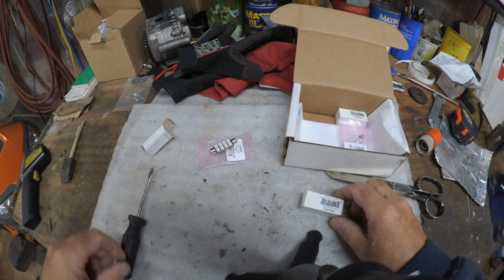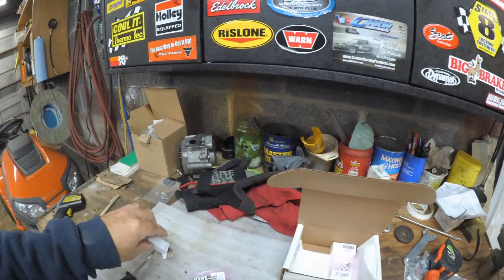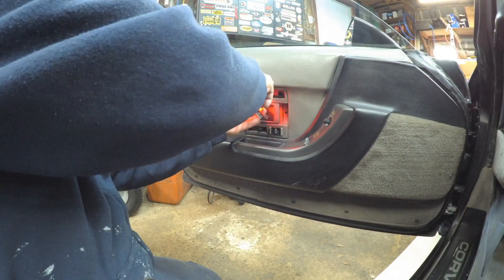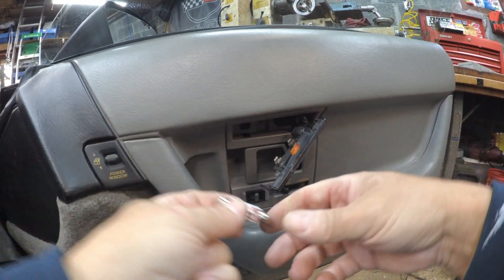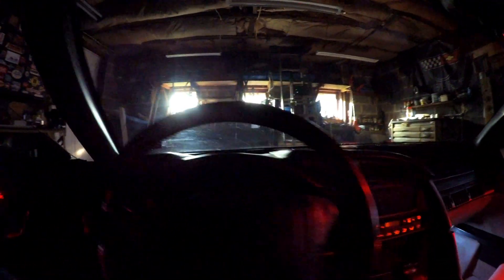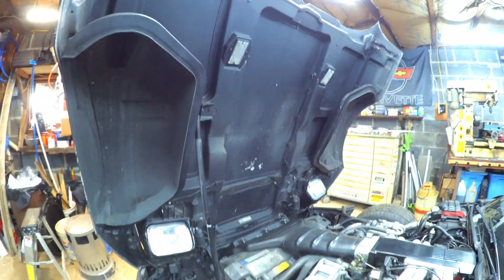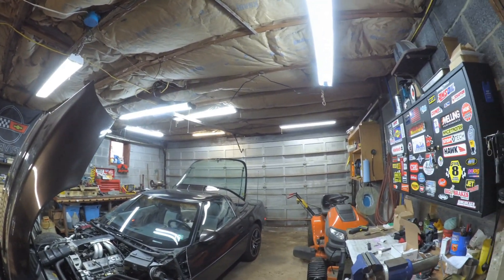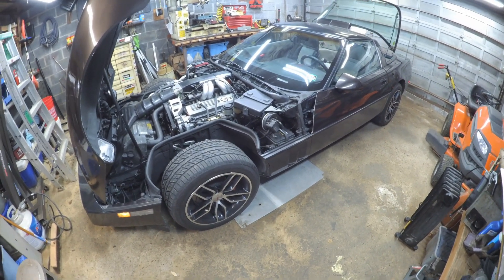C4 Corvette Door Panel LED Lights.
I show how to replace the door panel Lights on my C4 Corvette with LED, and I ramble on.